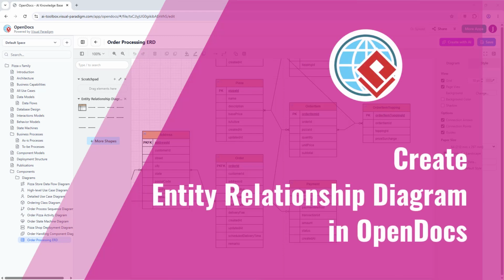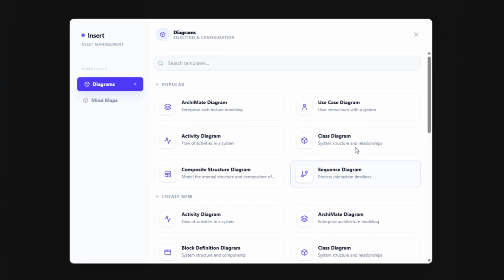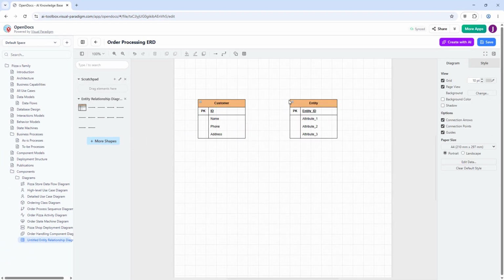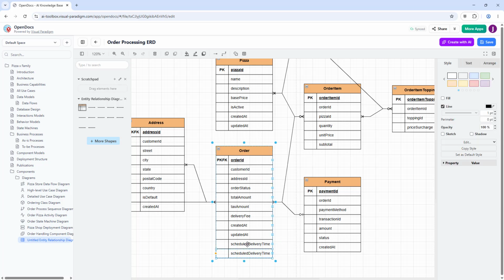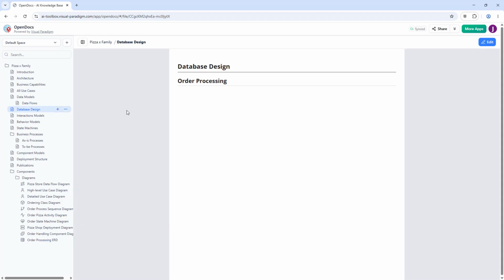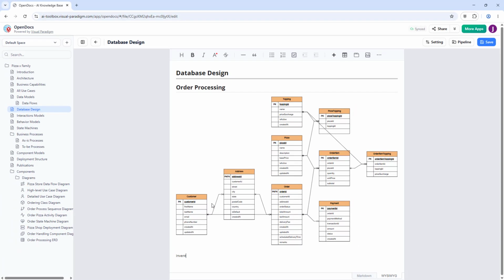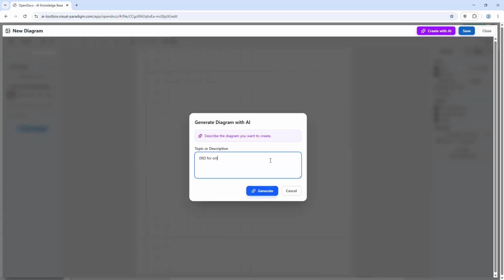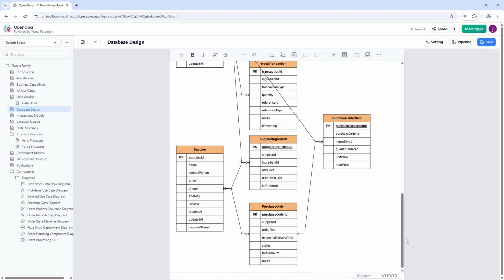Create Entity Relationship Diagram with AI in Visual Paradigm Online OpenDocs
Learn how to create Entity Relationship Diagrams (ERDs) directly inside Visual Paradigm Online OpenDocs. Whether you’re documenting databases, designing system relationships, or building technical specifications, OpenDocs gives you a smooth, integrated way to model ERDs right inside your document.

This tutorial shows you how to insert an ERD into any page using Insert → Diagrams → Entity Relationship Diagram. You’ll see how to open the diagram editor, build your ERD manually, or use Create with AI to generate a complete diagram instantly. AI generation replaces existing content, so it’s perfect when you want a fresh start.

If you need your ERD to appear across multiple pages, you’ll also learn how to create a reusable diagram component. Just add a new component page, choose Entity Relationship Diagram, design your model, save it, and insert it anywhere using Insert → Diagram → Import Existing.

Whether you prefer manual modeling or AI‑assisted generation, this video helps you create clean, reusable, and professional ERDs inside OpenDocs.